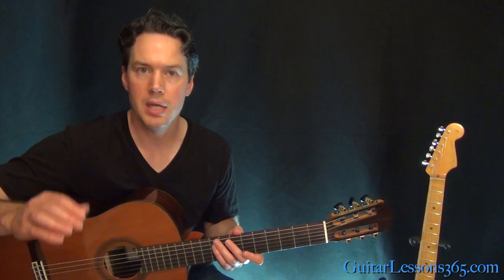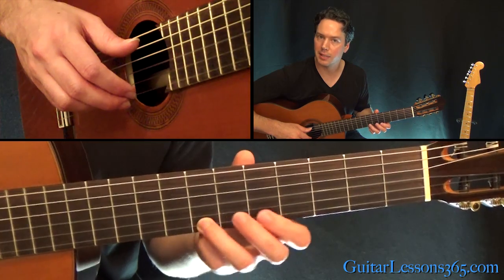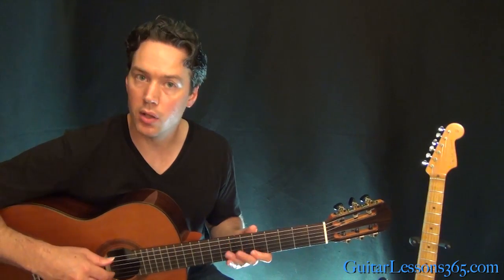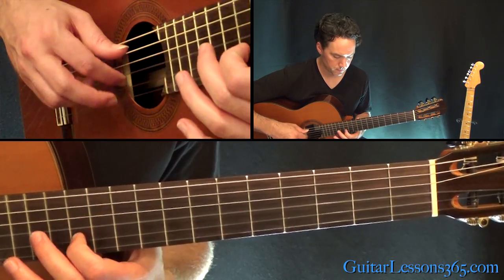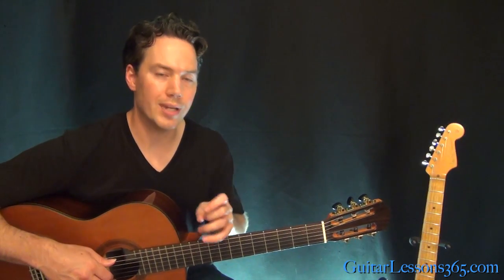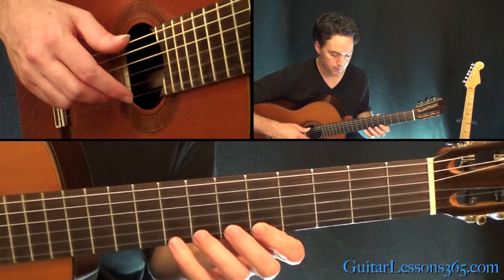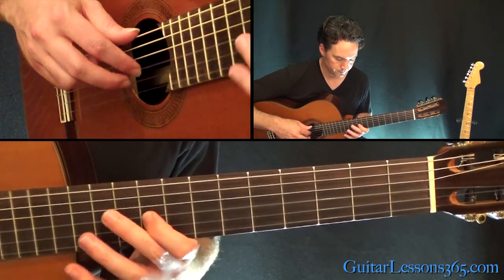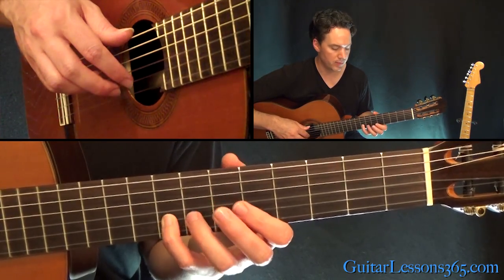Fragile Guitar Solo Lesson - Sting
Click here for The Police playlist featuring my other song lessons from The Police and Sting!

I don't really need to say this but I will anyway, Sting is an absolutely mind blowingly talented musician. Besides being an extraordinary bass player, vocalist and song writer, he is also very adapt at finger style guitar and even lute!

His beautiful song "Fragile" from his second studio album Nothing Like The Sun, demonstrates this fact in every way. The guitar parts Sting plays in "Fragile" are fingerstyle on a nylon string guitar and contain lots of cool cool melodies harmonized in 6ths with the harmony being added beneath it as well. There is also a very cool solo played by Sting as well.

In this Fragile guitar lesson video, I will demonstrate all of these sections of the song note-for-note in a very in-depth manner.

This first video guitar lesson will cover the two main chord progressions Sting plays during "Fragile". Basically, we will have a verse and chorus chord progression to cover.

These chord progressions can be quite challenging to play, so you will want to make sure you focus on the fingerings to make them as easy as possible. Just imagine though, Sting is actually singing while playing all of these chords!

In the second video lesson I will cover Sting's extended guitar solo. It is full of beautiful guitar lines that complement the underlying harmony very well, as you would expect.

So I hope you guys enjoy learning this absolute masterpiece by the incredible Sting.

Carl...